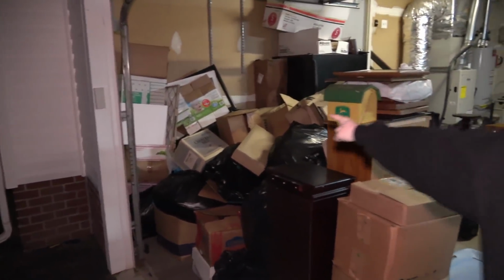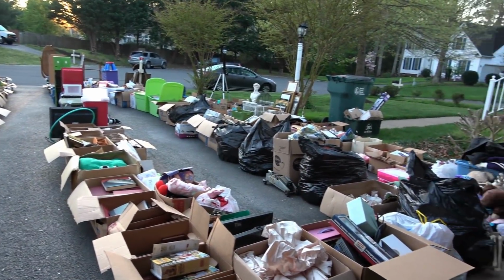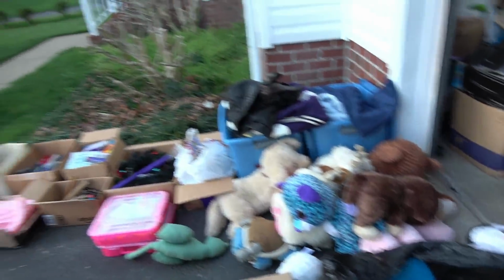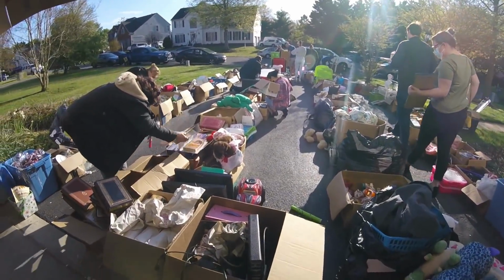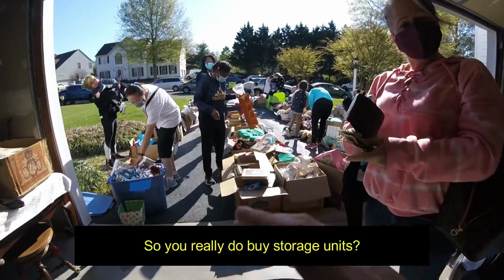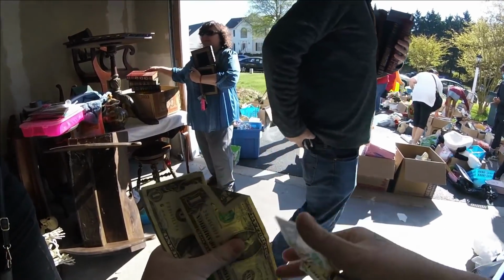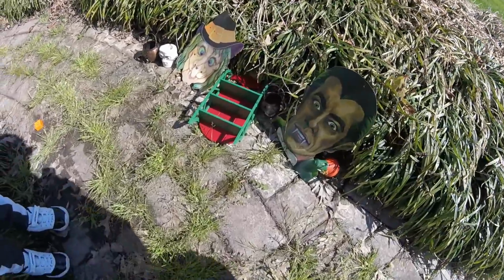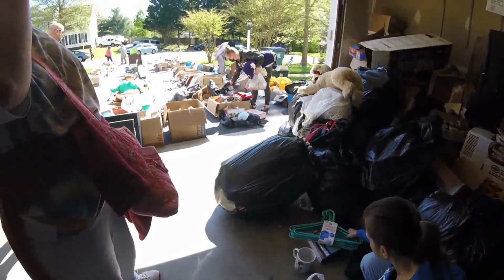Yard Sale Customer GOES OFF ON US! "Don't Put Me On Camera!" Making That Money! Yard Sale Finds!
In this video, we held another $1 yard sale with all of the storage unit finds we found in various abandoned storage units that we had gotten recently. There were many yard sale customers to come out and support our yard sale 2020, but there was one customer who really had an issue with us recording...just watch and see!